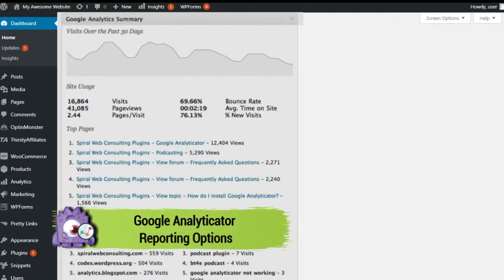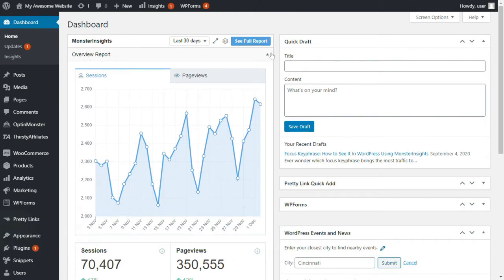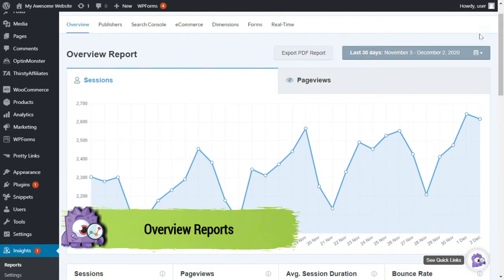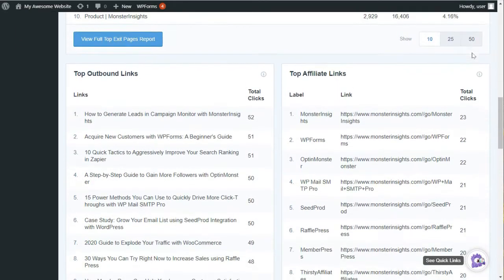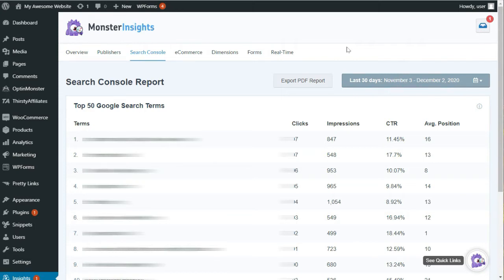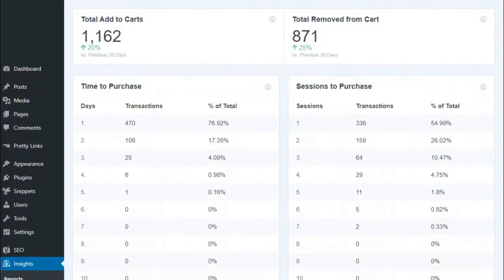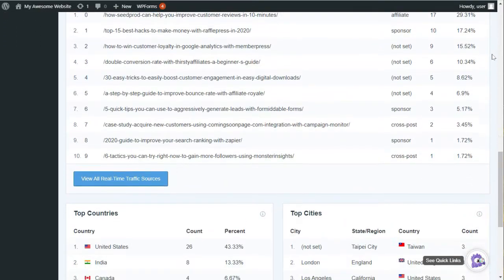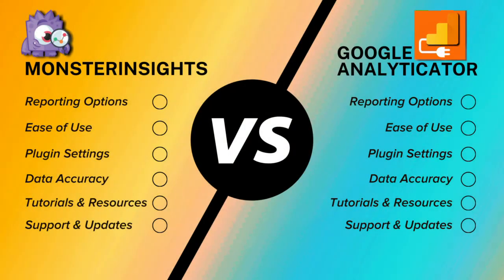MonsterInsights Vs. Google Analyticator -- Which Is The Best?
This video will compare MonsterInsights and the Google Analyticator plugin, look at their differences, and see which one is the best Google Analytics plugin for WordPress.

➤ Timestamps In this video:
00:00 Introduction
00:28 What Is MonsterInsights
00:59 What Is Google Analyticator
01:27 Google Analyticator Reporting Options
02:40 MonsterInsights Reporting Options
09:04 Accuracy And Optimization Readiness
10:13 Which Plugin Should You Use

➤ Read Our Step-by-Step Guide Here:
◆  MonsterInsights vs. Google Analyticator – Which is the Best WordPress Google Analytics Plugin?

➤ Links Mentioned in the video:
◆ How to Connect Google Search Console to Google Analytics